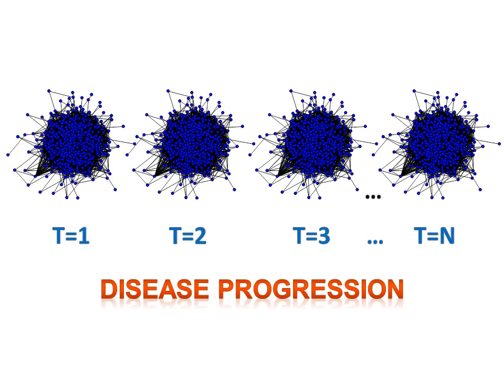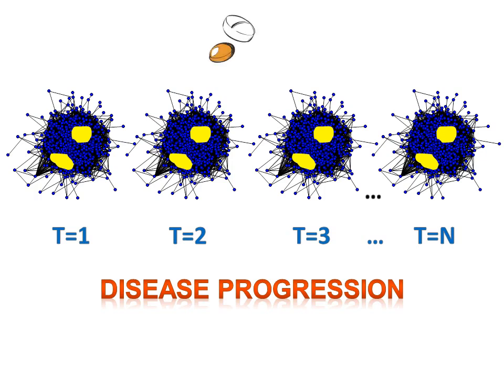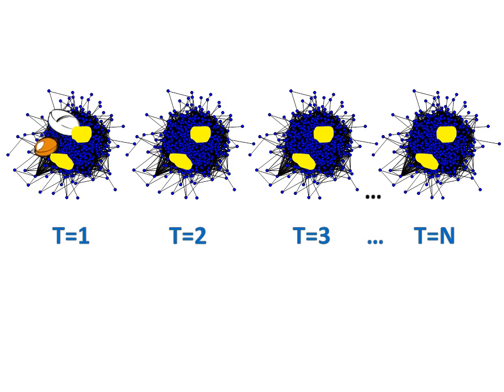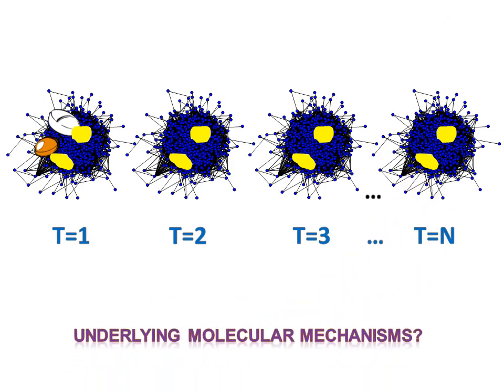SDREGION: fast spotting of changing communities in biological networks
Authors:
Serene W.H. Wong (University Health Network); Chiara Pastrello (University Health Network); Max Kotlyar (University Health Network); Christos Faloutsos (Carnegie Mellon University); Igor Jurisica (University of Toronto)